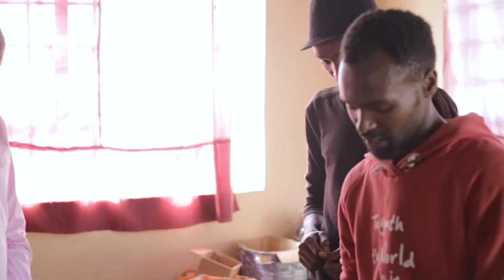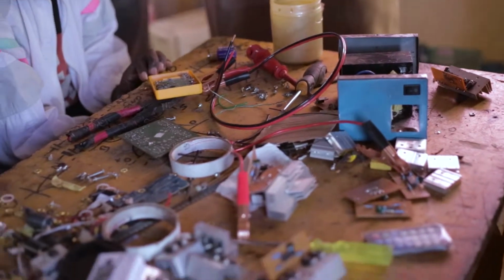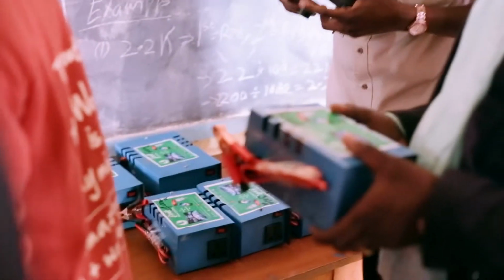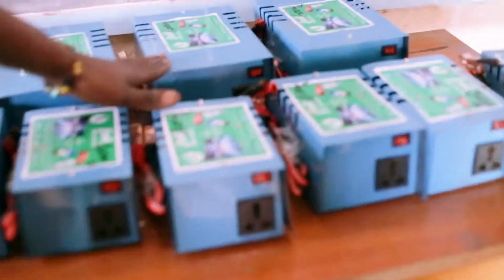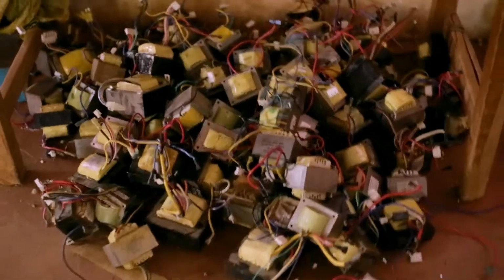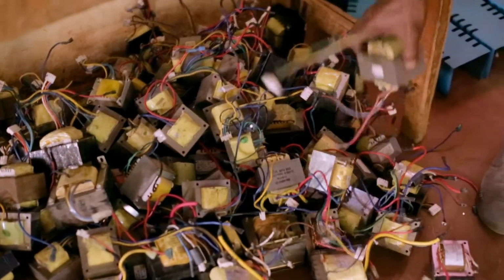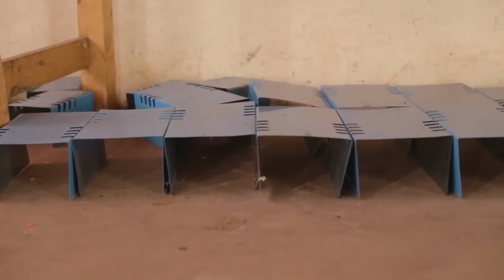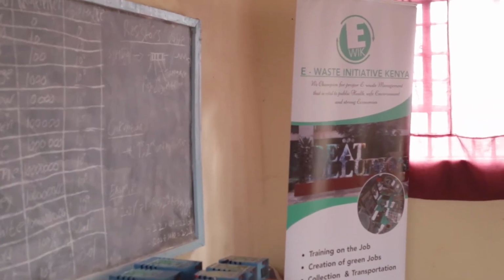E-waste initiative kenya expo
turning  waste into products